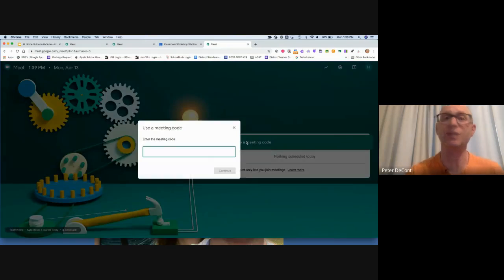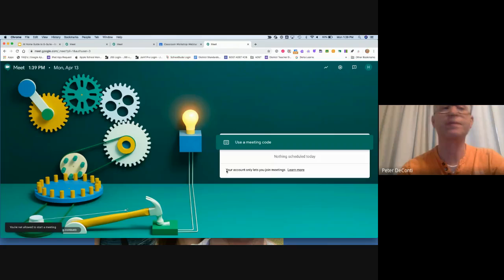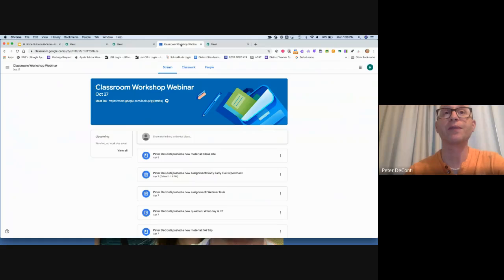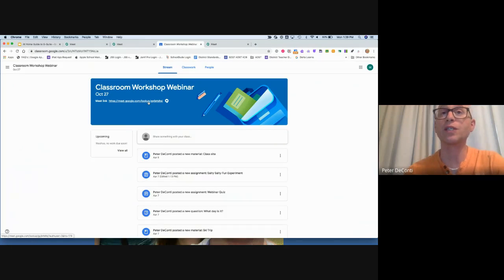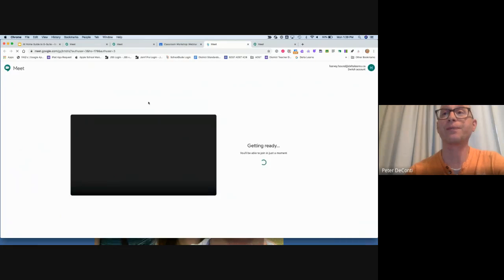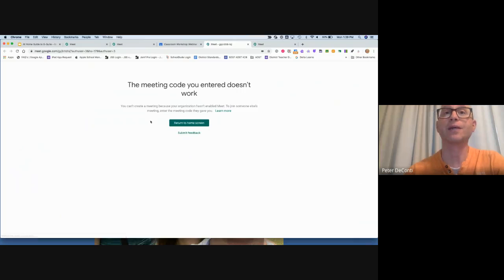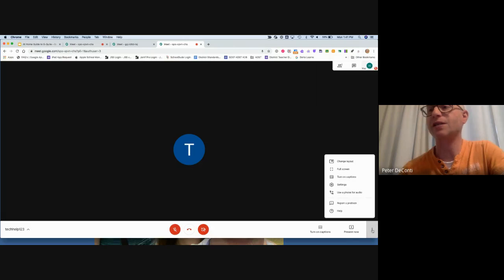Home Guide: Google Meet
Google Meet is a Video Conferencing tool used by staff and students in SD37. The tool allows teachers to set up a video conference and students to join, either via a shared Meet code (nickname), or a link in Google Classroom.